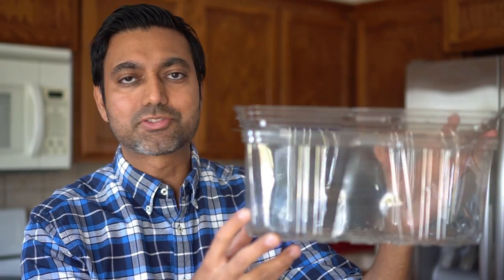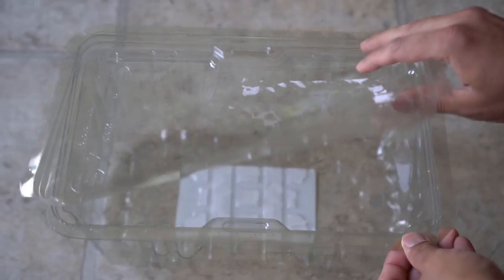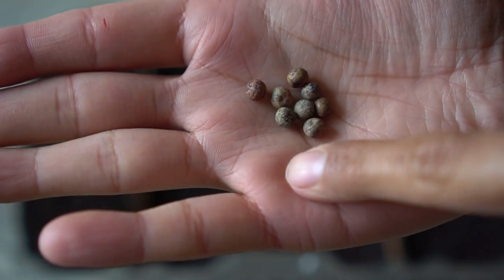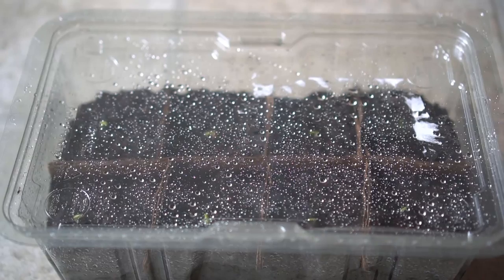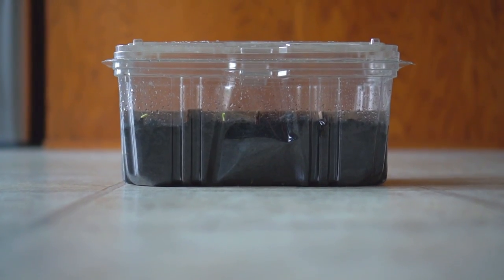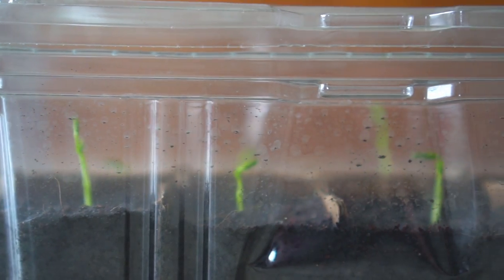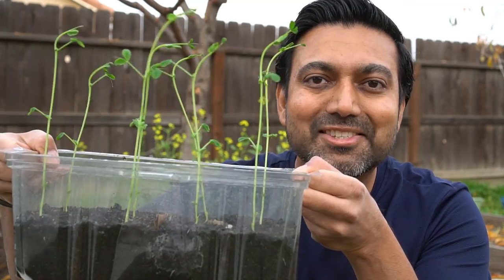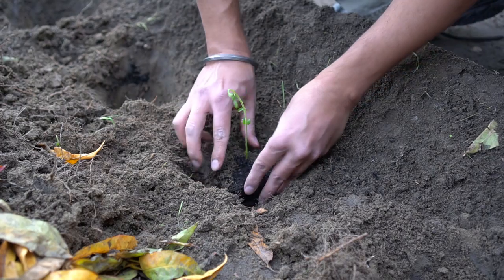FREE Mini Greenhouse or Humidity Dome to Start Seeds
Use a Free plastic Spinach container as a mini greenhouse or humidity dome to start seeds. This setup lock in moisture and creates humidity to start seeds with 100% germination rate.

MAILING ADDRESS
Jag Singh
PRODUCT REVIEWS
CONTRIBUTIONS
GROWING MEDIUM
20"x10" Growing Trays
SEEDS
TOOLS
PESTICIDES
Neem Oil